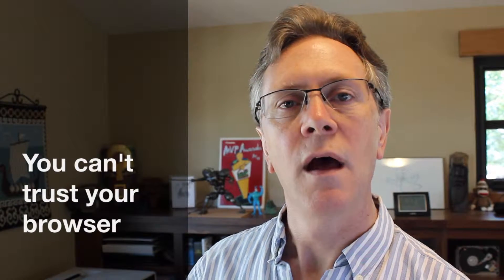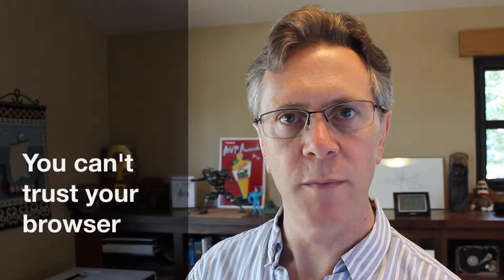The Ntrepid Podcast: You Can't Trust Your Browser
Three newly discovered zero-day Adobe Flash exploits are just the latest in a continuous flood of serious browser vulnerabilities. The browser simply can’t be trusted. The only safe browser is one that locked in a (virtual) vault from which malware can't escape.